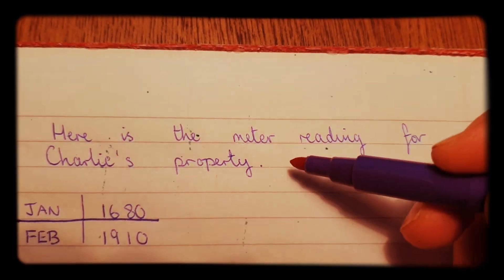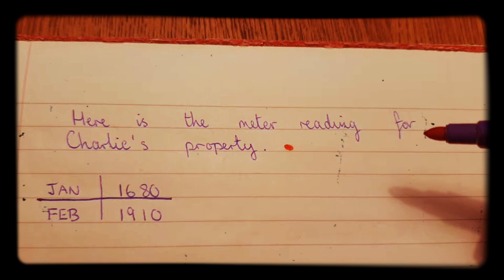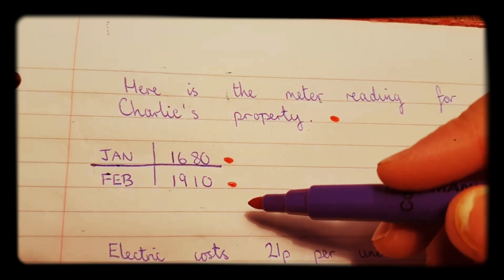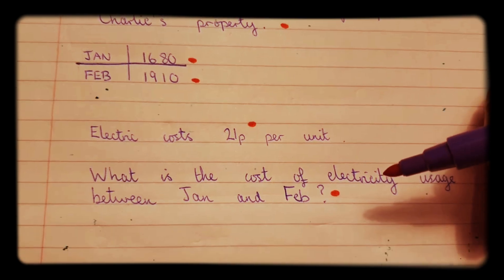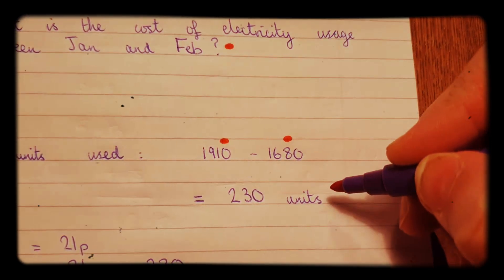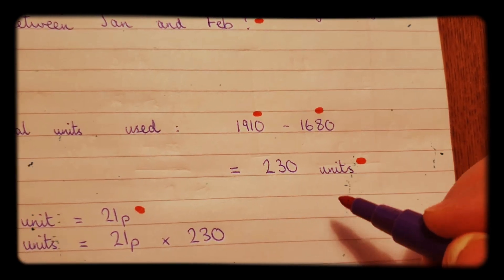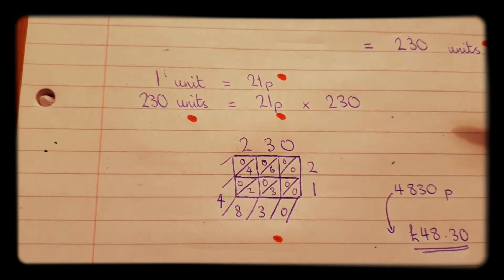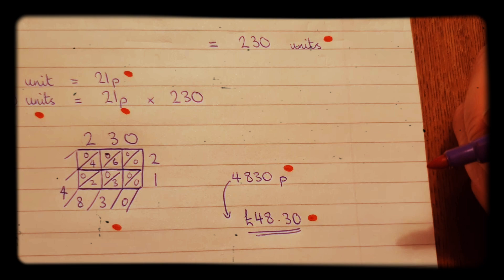CALCULATE ELECTRIC BILL REAL MATHS QUESTION in 2mins | Maths Help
Step by step maths revision video suitable for 11-16 year olds studying GCSE. Learn how to solve this word problem using real-life application of electricity bill.